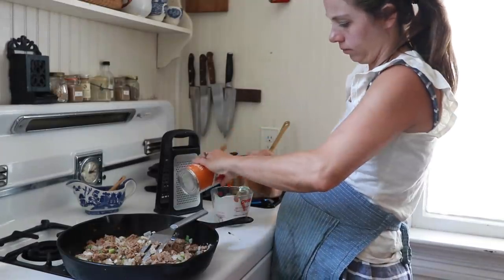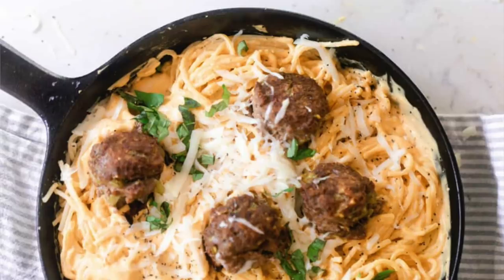Making My Favorite Cozy Fall Recipes | FAMILY DINNERS FOR FALL